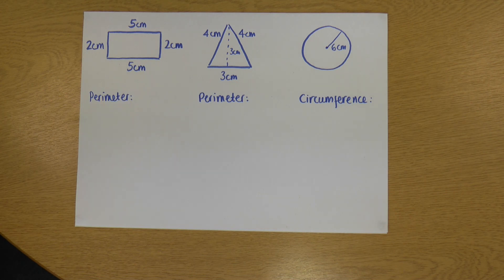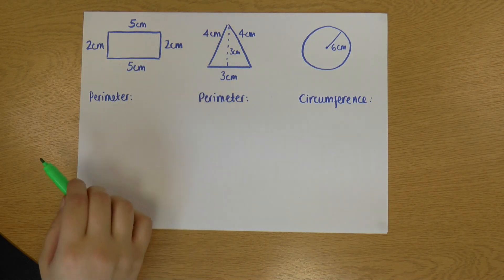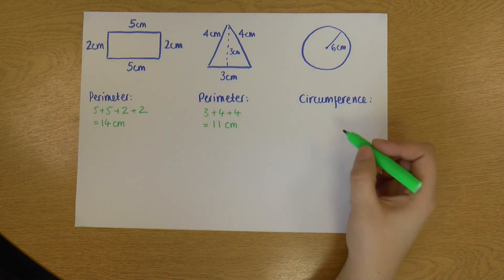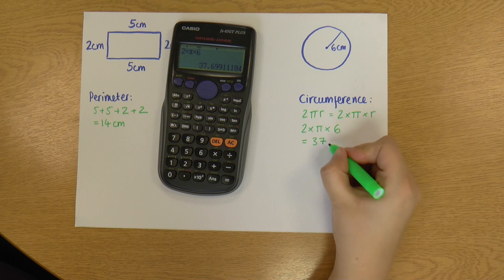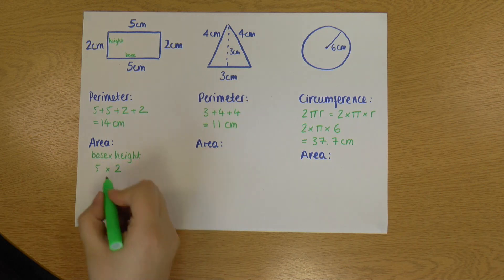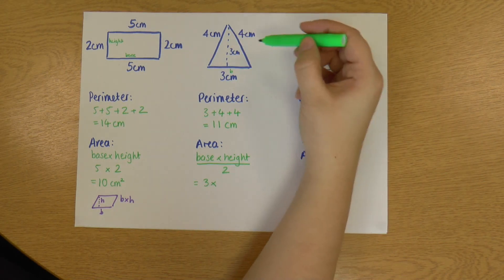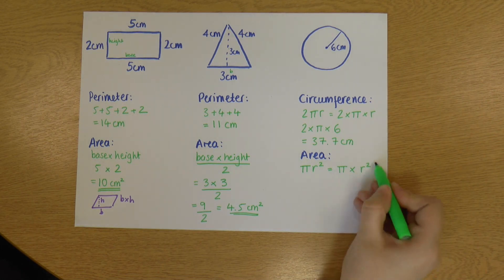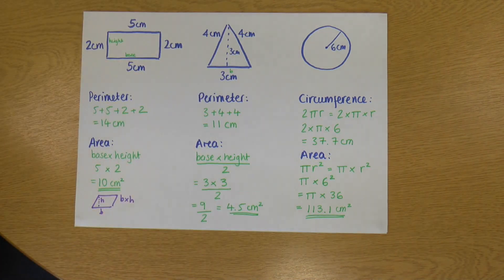Area and perimeter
Rachel explains how to find the area and perimeter of common shapes